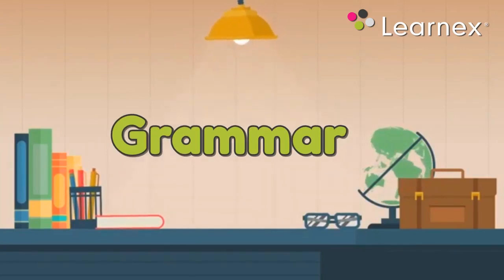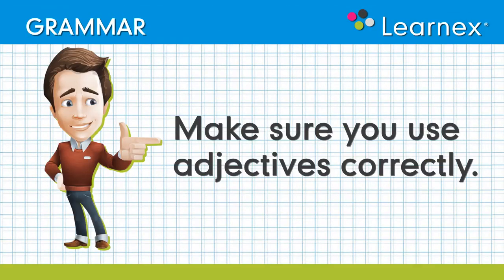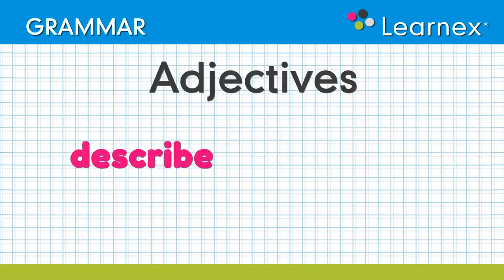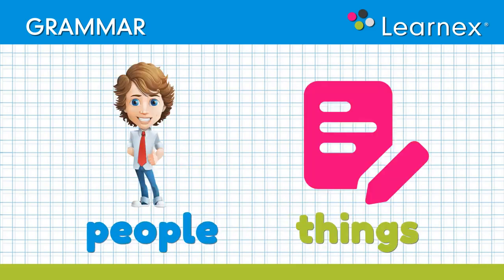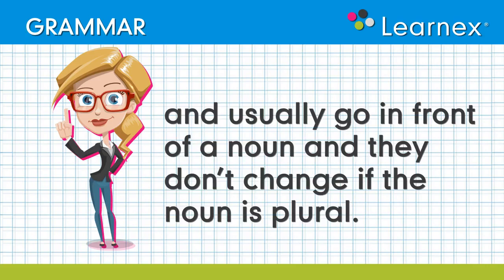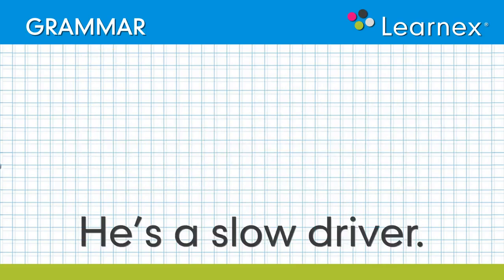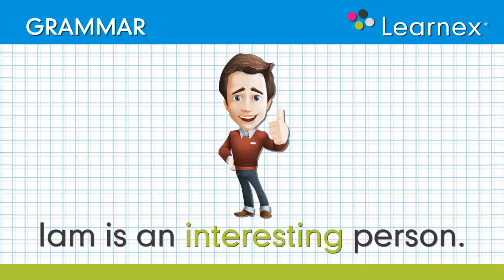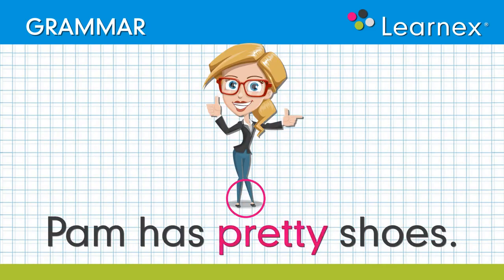Los mejores Tips para Aprender Inglés están en Learnex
Learning Tips
Adjectives!
¡Mejora tu aprendizaje en el Idioma Inglés con estos tips!
No te pierdas ninguno de estos tips para seguir progresando en tu aprendizaje, encuéntralos